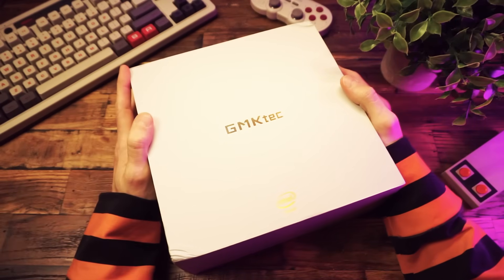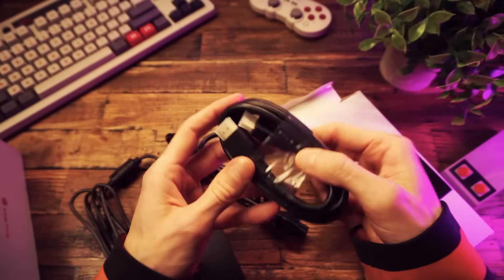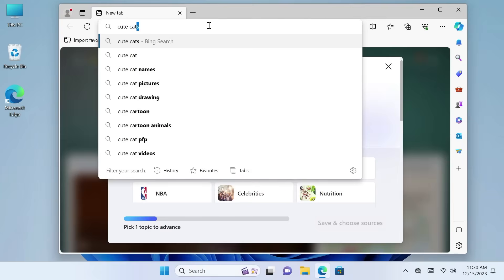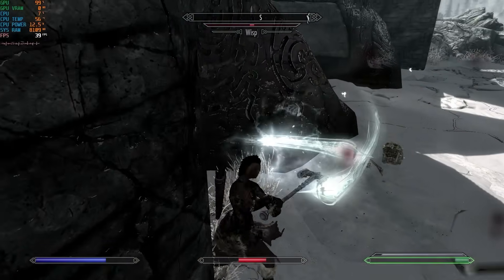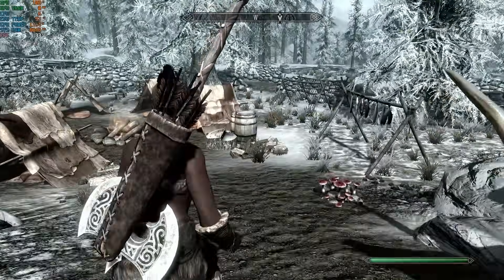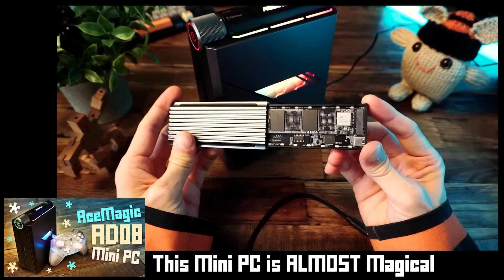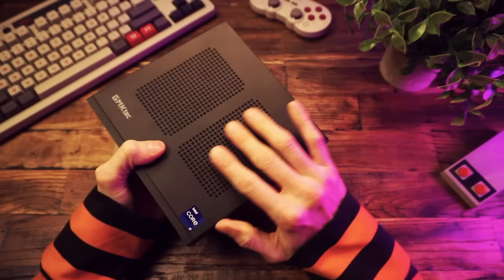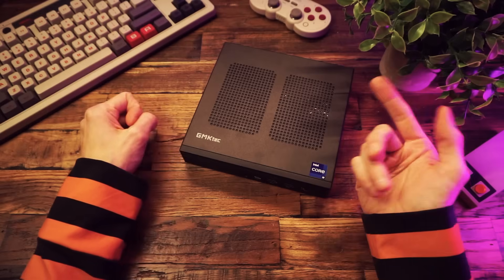Buy THIS Instead Of An Optiplex! (GMKtec M4 Review)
This Mini PC is sleek, professional, and elegant. And it beats the PANTS off the similar Optiplex in terms of specs and price!

Product was sent to me for the purpose of review, but all opinions are my own. Company did not have any say in the video content, and did not get the chance to see the video before it was published.